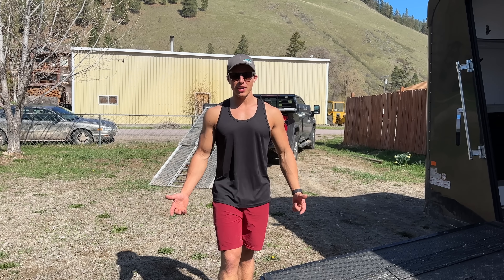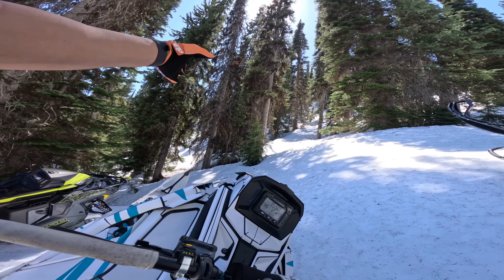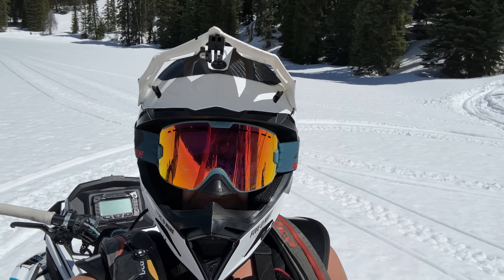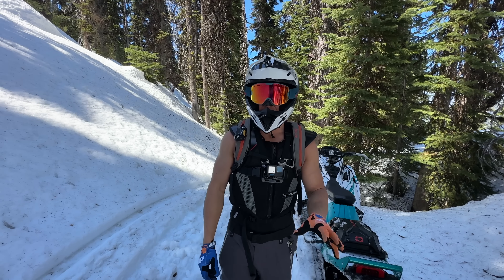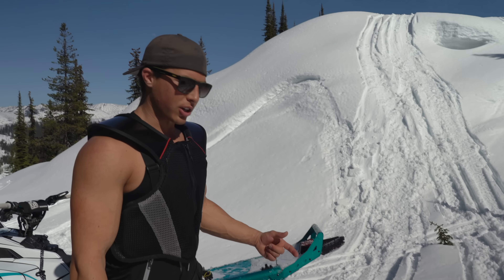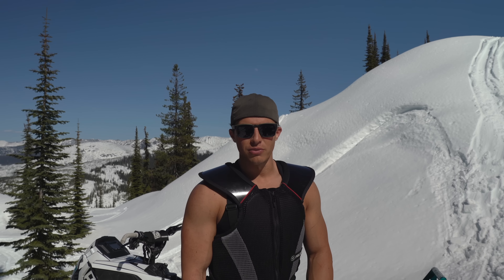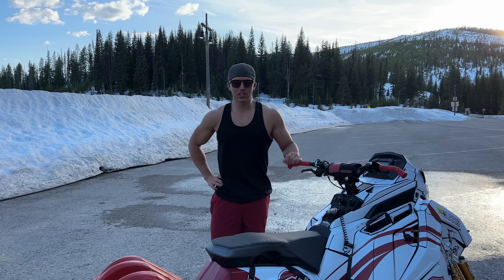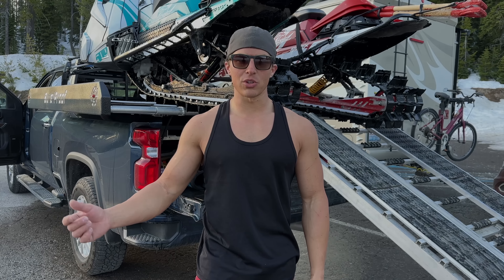Slush Snowmobiling and Tips for Riding in the Spring | EP 50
We are still going hard riding snowmobiles and will continue to ride until all the snow is gone! Spring riding is a whole different animal than normal winter riding and I try to share some of that experience with you guys in this video